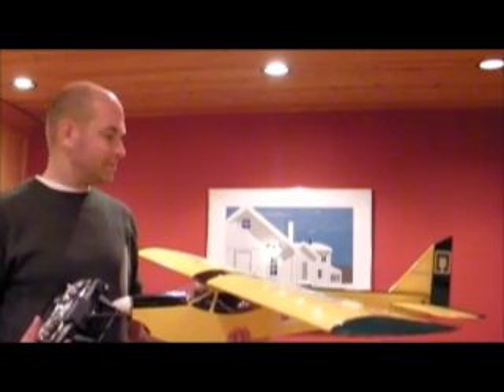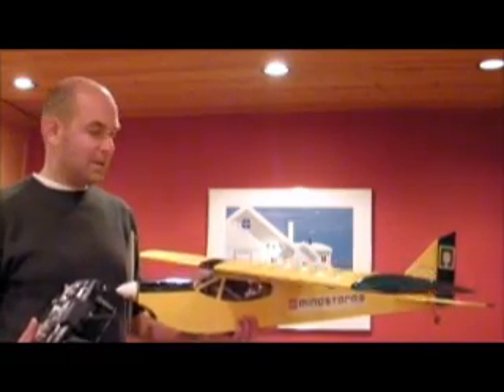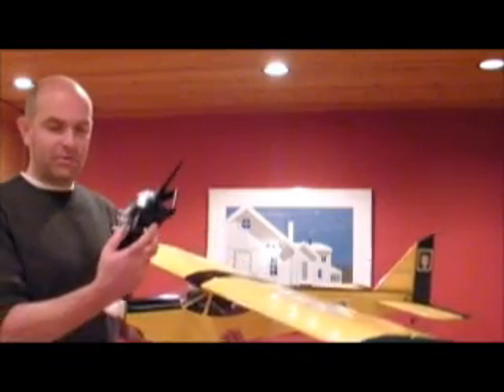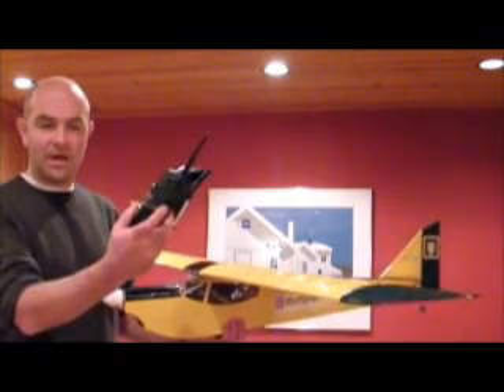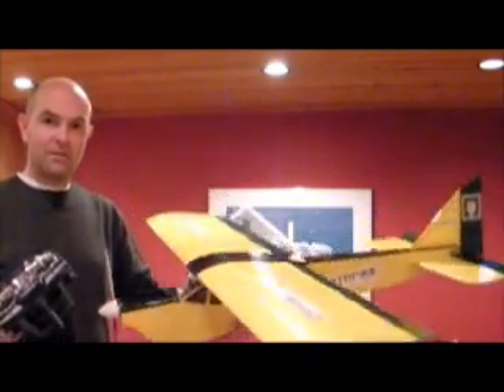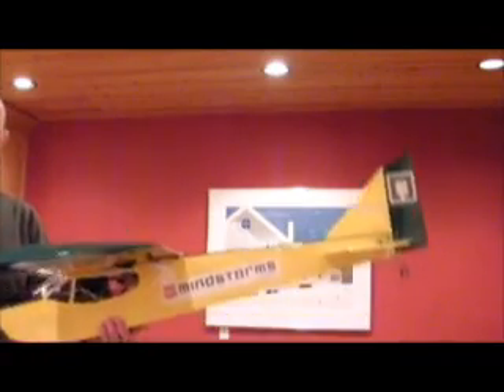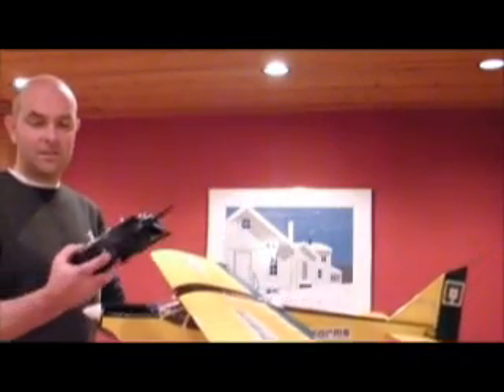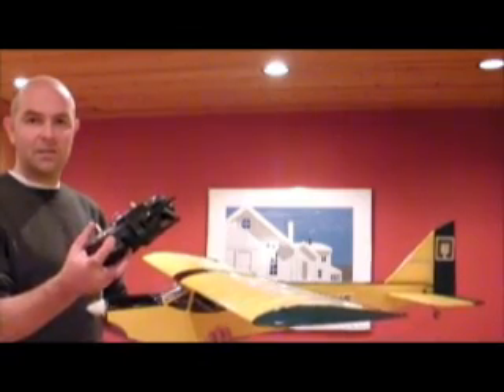LEGO Mindstorms UAV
This is a fully functional UAV using Lego Mindstorms NXT and the Lattebox interface to drive RC servos. The NXT is using a 3-axis accelerometer and two 1-axis gyros to stabilize the plane. More at DIYDrones.com